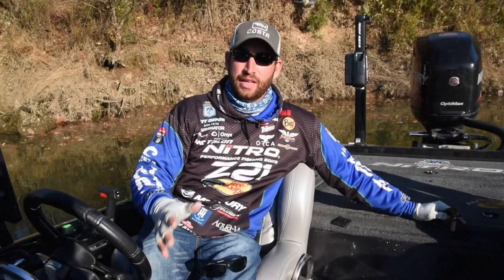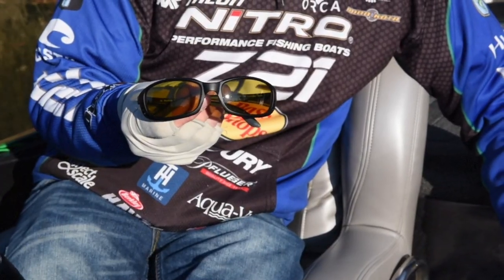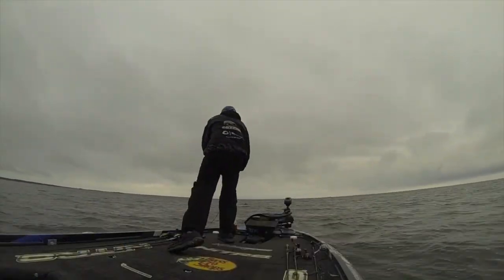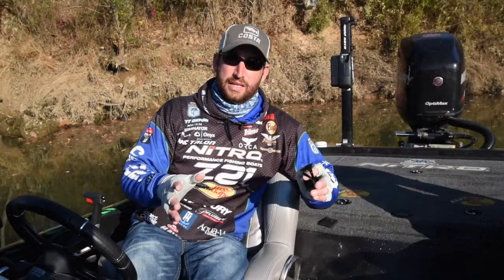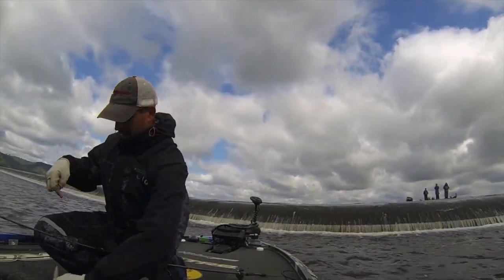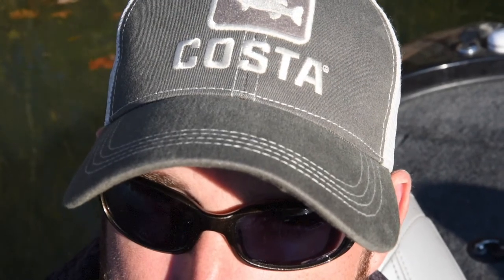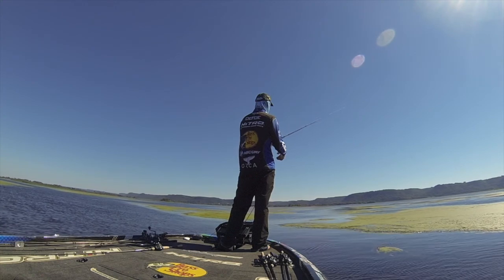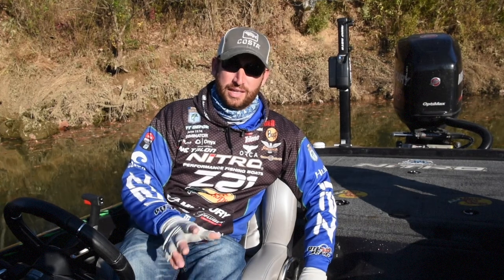Ott DeFoe on Choosing Sunglass lens colors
Ott DeFoe discusses how he chooses lens colors for different fishing conditions